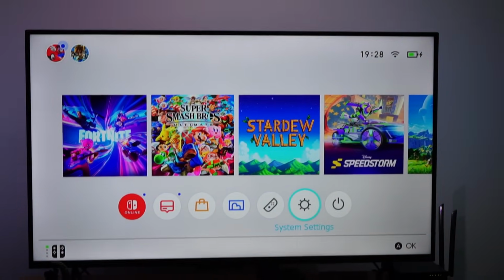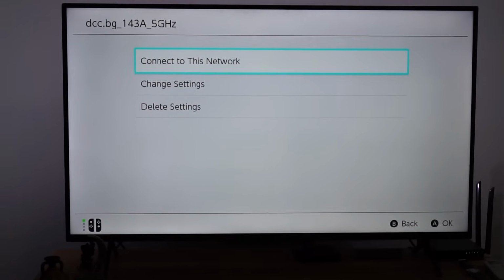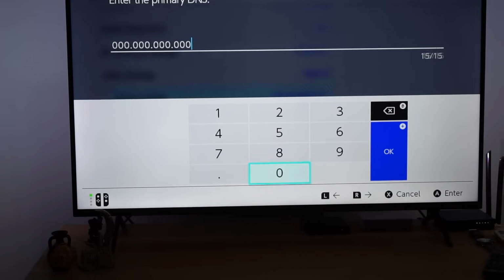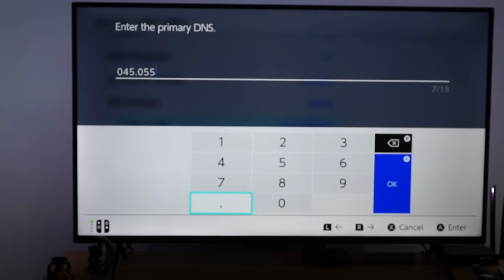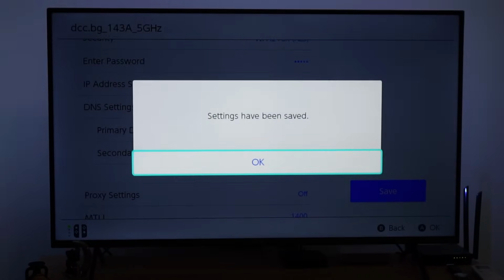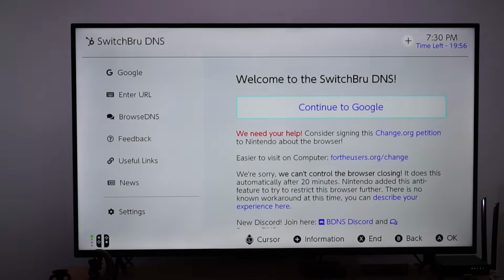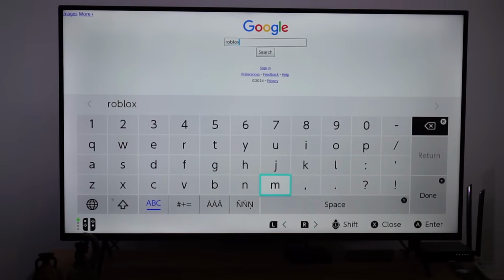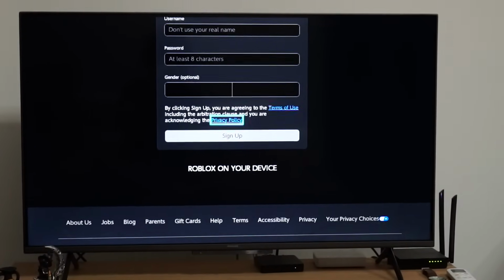How To Get Roblox On Nintendo Switch (2025)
In this video I show you how to get Roblox on NIntendo Switch in 2025. Can you go to the Roblox website on Nintendo Switch and play? Find out this tutorial to find out.